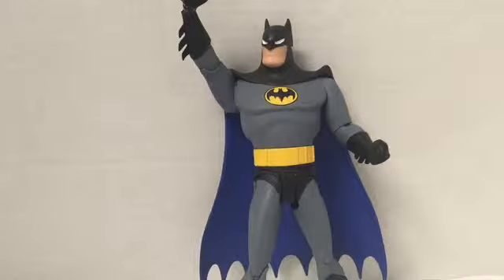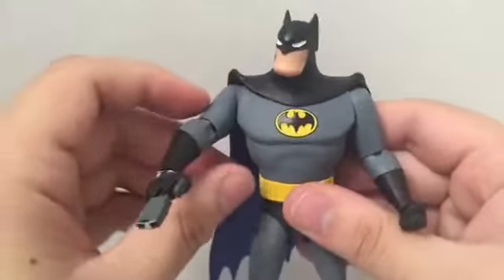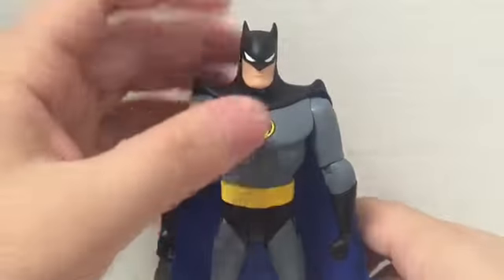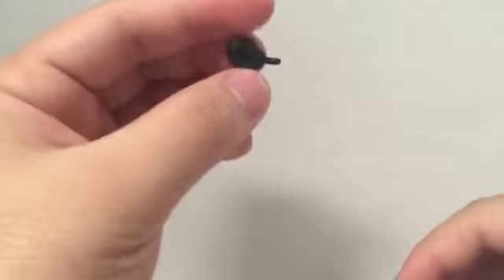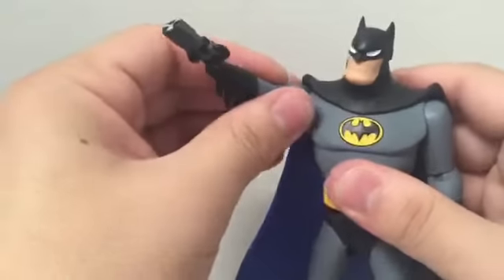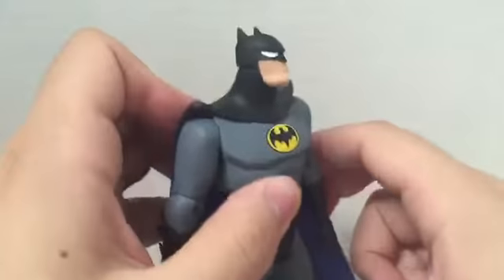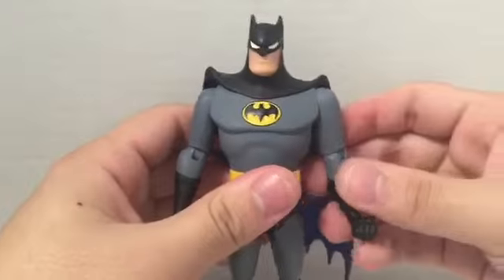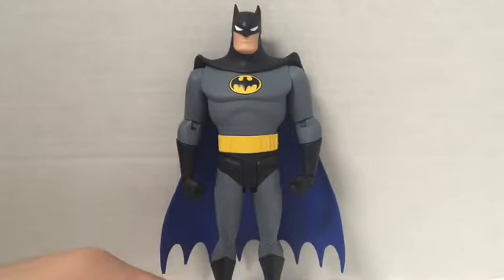Updated review Batman animated series version 2